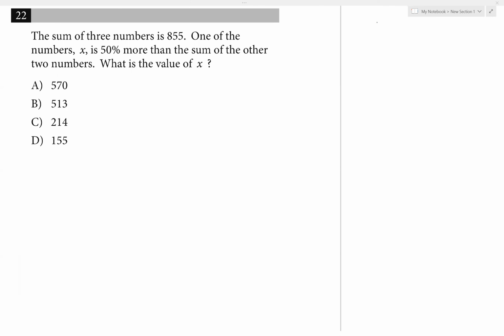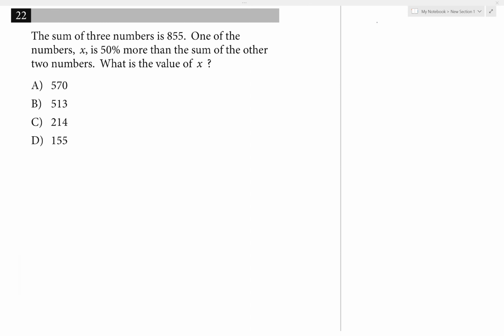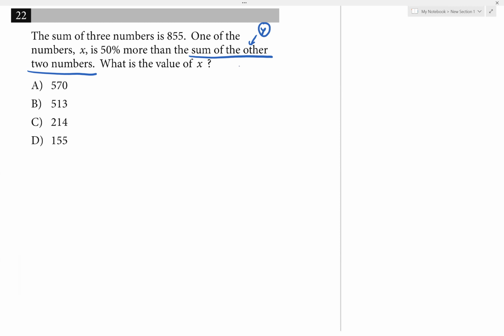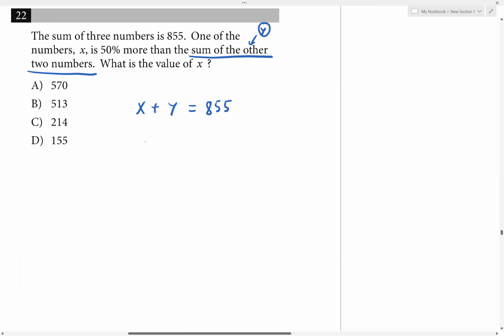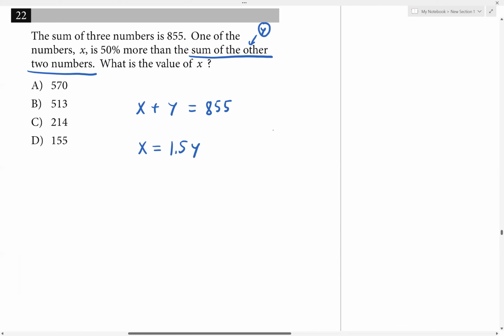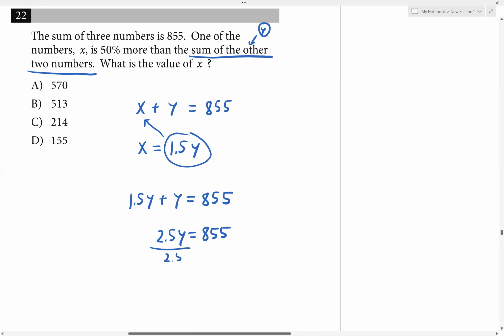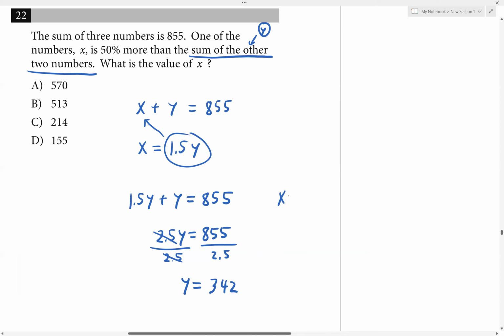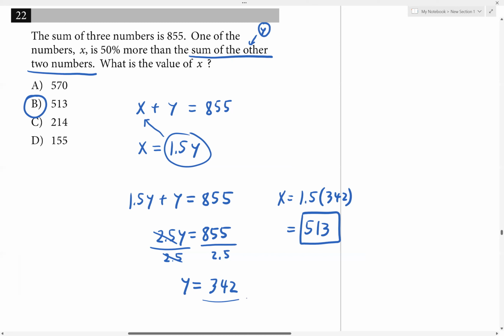SAT Math Test 3 Calculator #22 by Mr. Jimmy